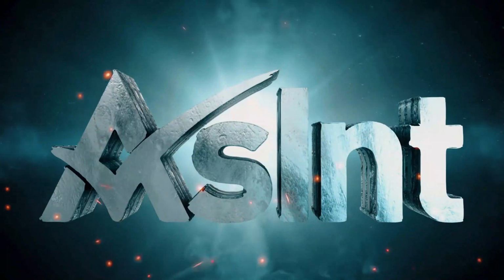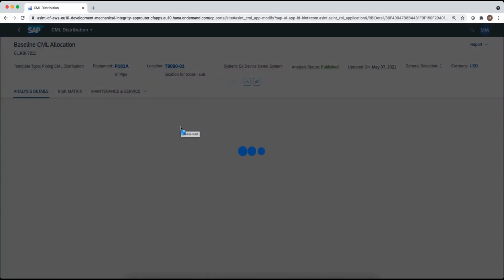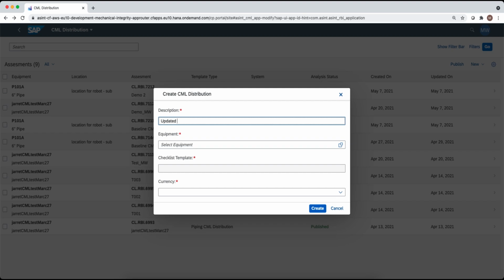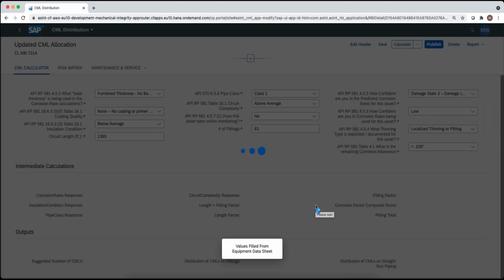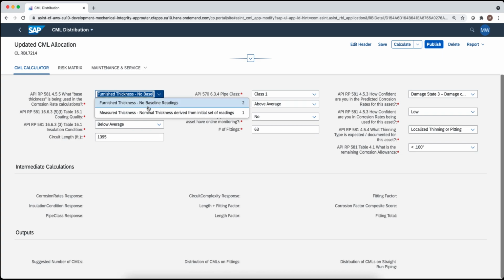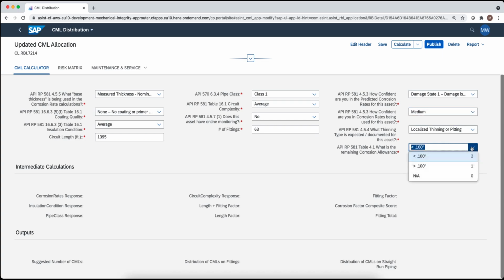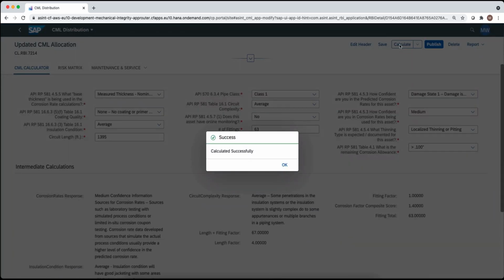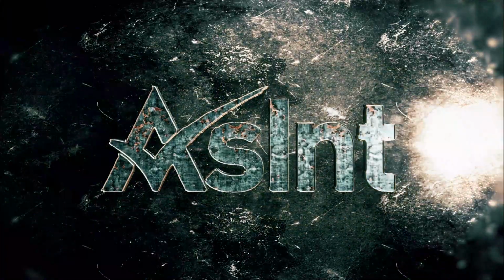CML Distribution with AsInt Apps and Content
CML counts and distribution made easy with AsInts applications and content.